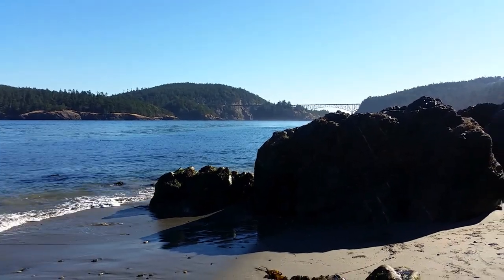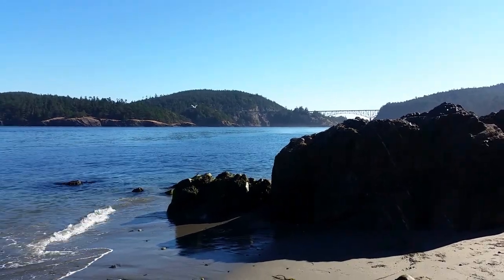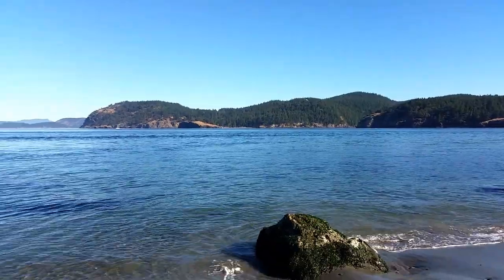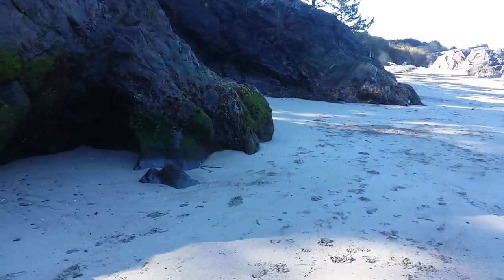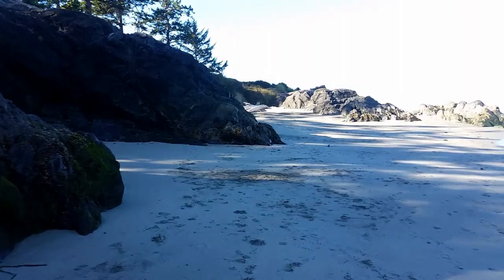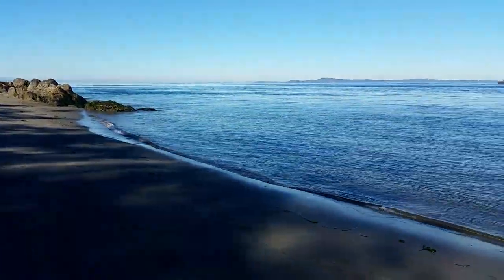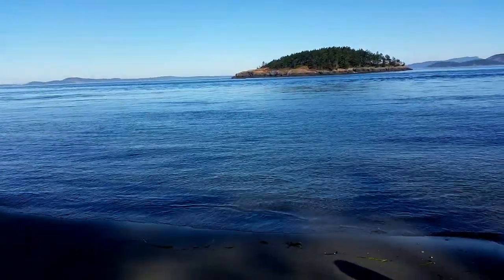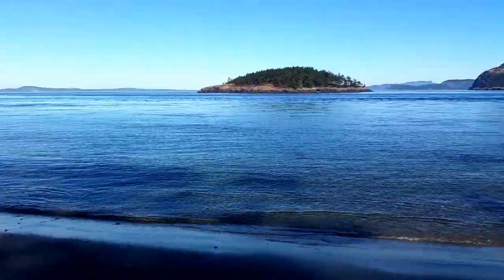Deception Pass. A walk along the shore line below the bridges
Whidbey Island, Washington.  19 miles outside of Oak Harbor.
We were out for a morning stroll below Deception Pass.